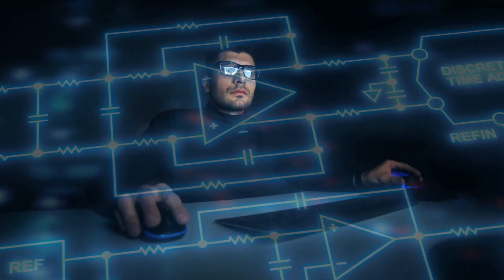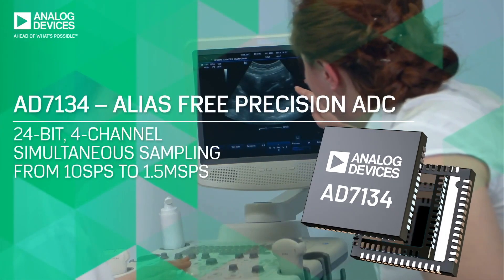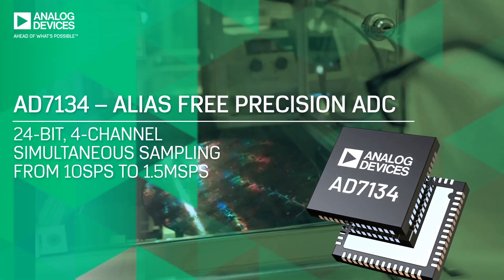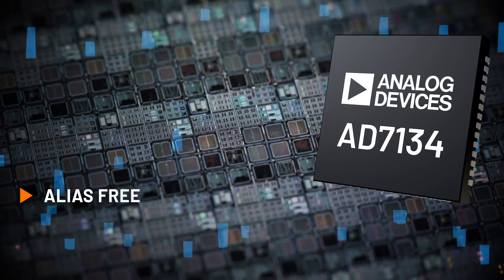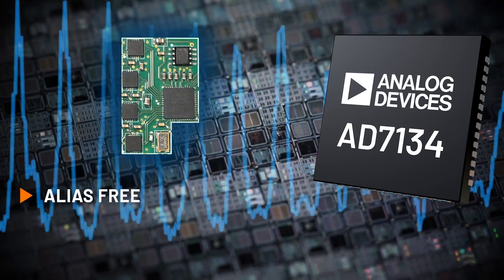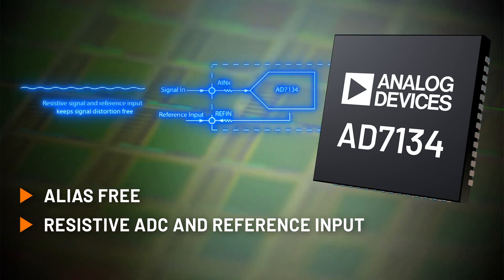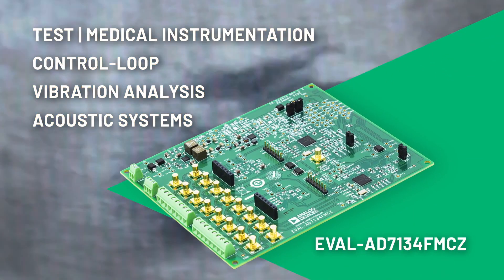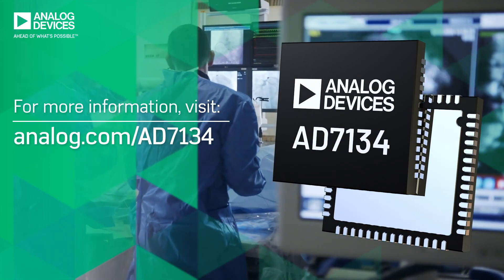24-Bit, 4-Channel, 1.5 MSPS Precision Alias Free ADC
Based on the continuous time sigma-delta (CTSD) modulation scheme, the AD7134 removes the traditionally required switched capacitor circuitry sampling preceding the Σ-Δ modulator, which leads to a relaxation of the ADC input driving requirement.